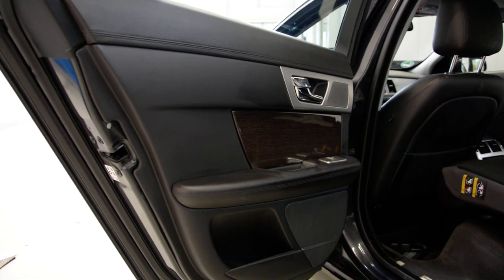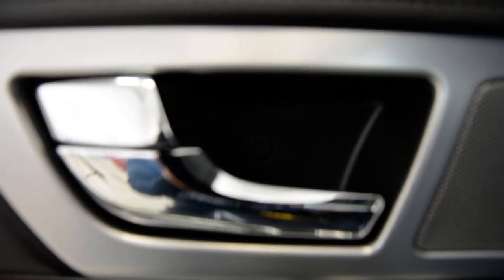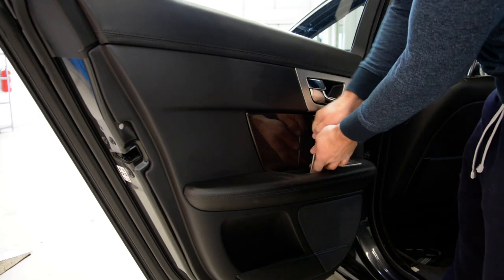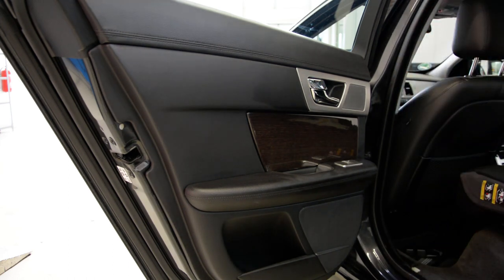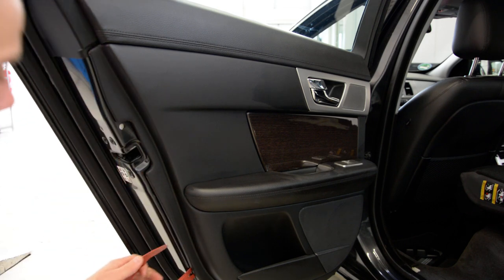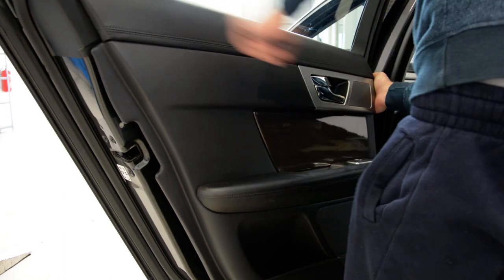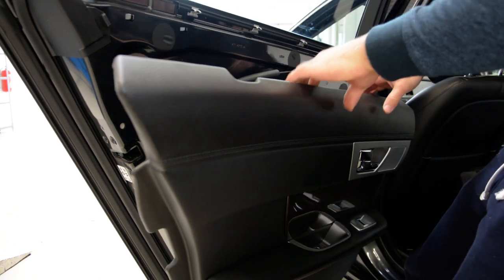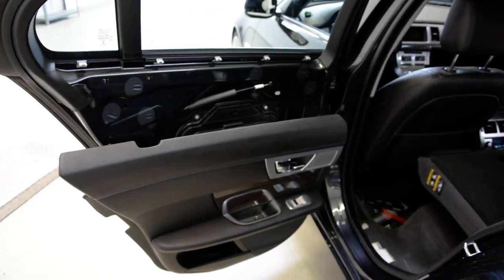How to remove the door panel Jaguar XF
Jaguar XF 2013 Rear door panel removal.
Türverkleidung demontieren Jaguar XF

Here is what removal tools i use  :

With this camera I recorded this video:

Here is what   socket set I use :

Plastic removal tool:
-11 pieces removal tool set (I have bought this one for almost 3 years and I still use it)
-22 pieces removal tool set
-7 pieces ceap removal tool set

Torx:
-Torx Screwdriver Set from T5 to T30

Small Electric Drill Cordless Screwdriver:

Flexible Magnetic Pick Up Tool:

LED Flashlight:

Here are some cheap tools that I use daily in my workshop:

Plastic removal tool:
-11 pieces removal tool set (I have bought this one for almost 3 years and I still use it)
-22 pieces of a removal tool set
-7 pieces of cheap removal tool set

LED Flashlight:

Infrared Thermometer: